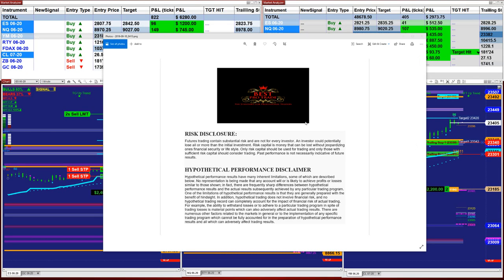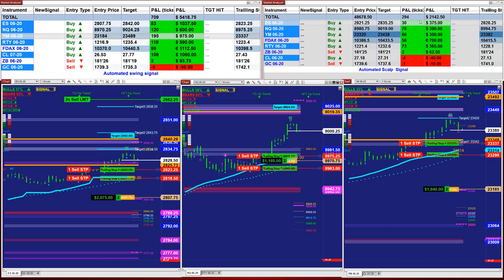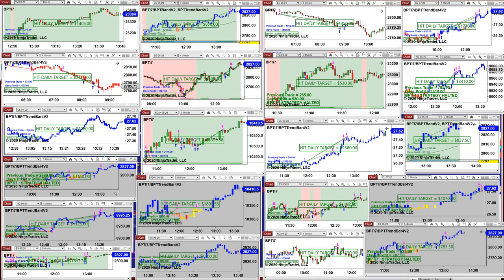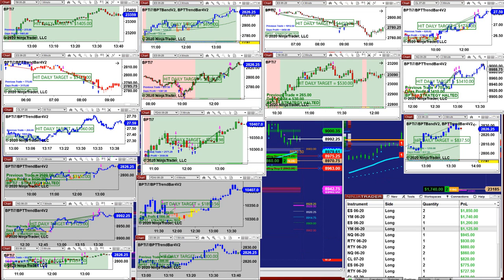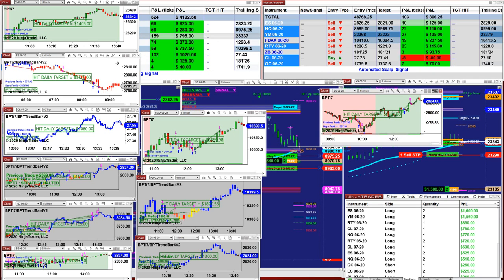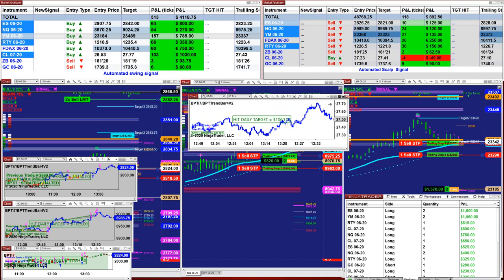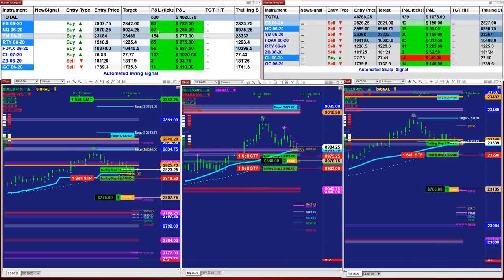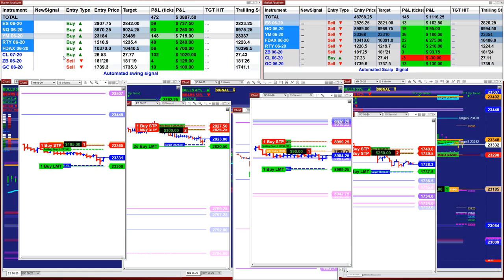Autotrader, Automated Trading, Ninja Trader, E-mini S&P 500 Futures,2061 Best Pro Trade.Com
100% Best Pro Autotrader, Automated Trading, Ninja Trader, Automated Signal Entry